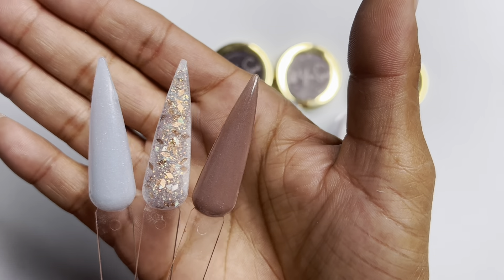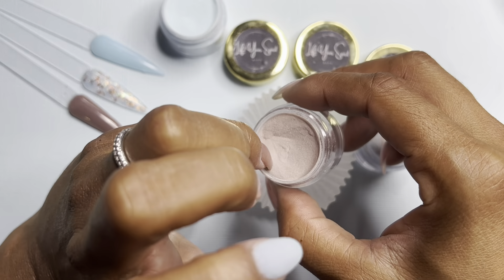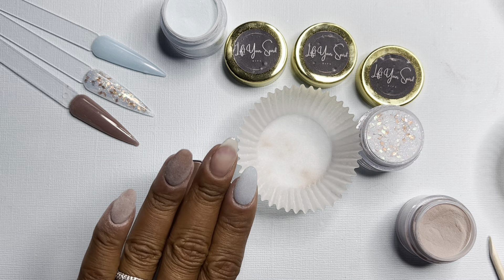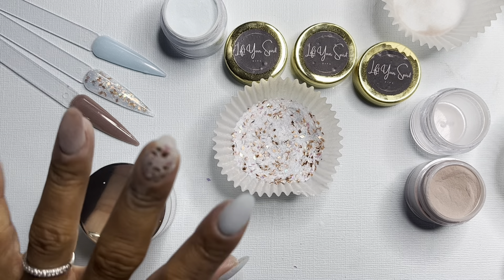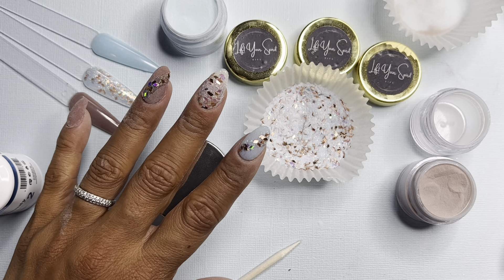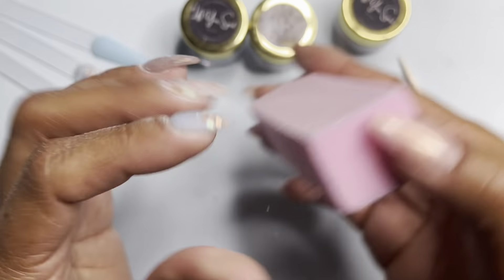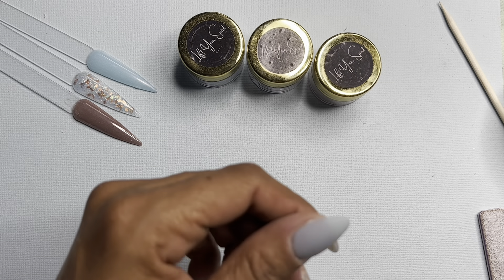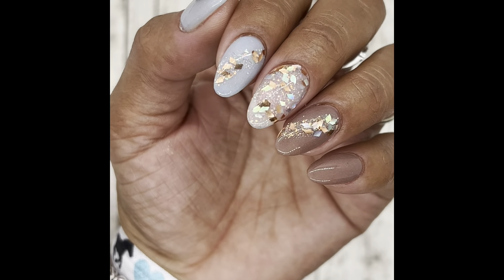July 2022 Mani of the Month Kit | featuring Lift Your Spirit Dips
Lift Your Spirit Dips
July Mani Of the Month Kit!

Lots of amazing goodies in one box!

🐎 In the Saddle (solid)
🐎 Whiskey Glass (glitter)
🐎 Where Trails Meet the Sky (glow)
Buffer, File, Orange Woodstick

Other Products:
Secret Sisters Dip Powder
✨Clear Dip

iGel Beauty
✨Dip Base, Topcoat